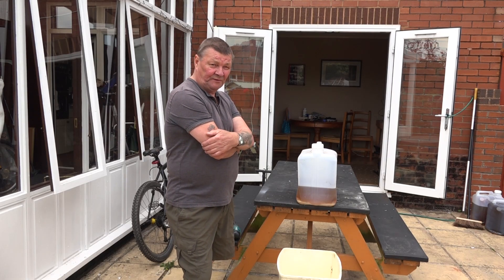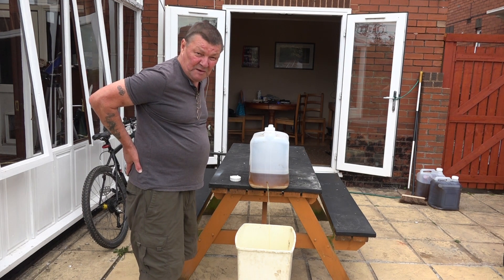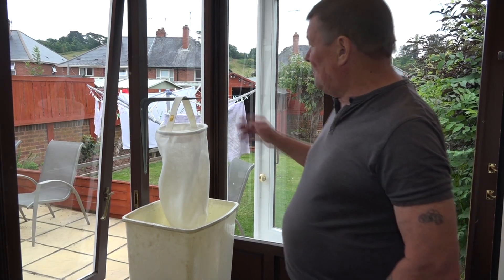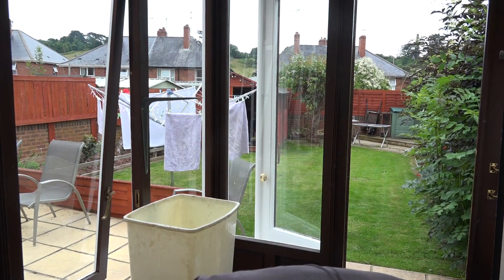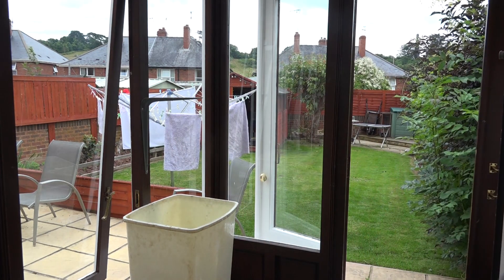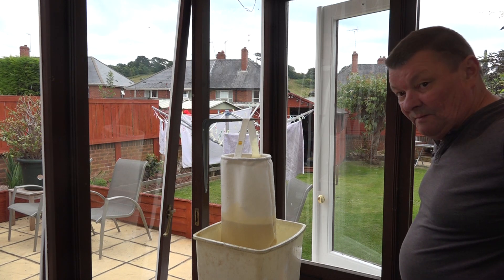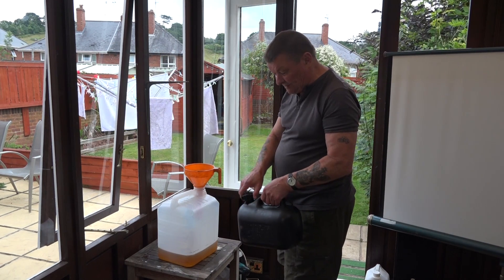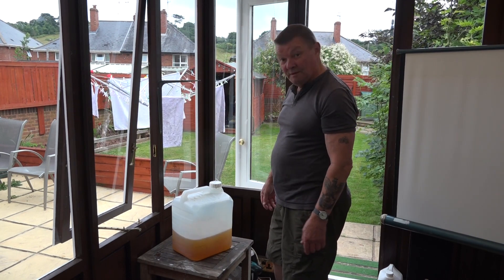How to run your vehicle on vegetable oil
I was being asked by a lot of people how I run my Land rover on veg oil, so I made a video guide.

BEFORE PROCEEDING PLEASE CHECK MANUFACTURES GUIDELINES ON USING VEG OIL IN YOUR VEHICLE.

MY vehicle is Land Rover 300TDI.

Instructions

1. Acquire some waste oil.
2. Let crap and fat settle at the bottom of container usually about 2 weeks.
3. Drill a hole above fat and crap line and drain clean oil into a clean container.
4. Start to filter oil through bags. First 100 micron or 50 micron, second 20 micron or 10 micron, Third 5 micron or 1 micron.
5. When oil is filtered mix 50/50 with diesel.
6. In the UK you can use 2400 litres of veg oil per year legally, But you must keep diesel receipts.
7. Carry spare fuel filter and diesel just in case your filter blocks from dirt in fuel lines.
8. If you can buy clean veg oil from the supermarket you don’t need to filter it just mix with diesel.
9. Only wash filter bags when flow is restricted through bags, clean with soap in a bucket first then in a washing machine.